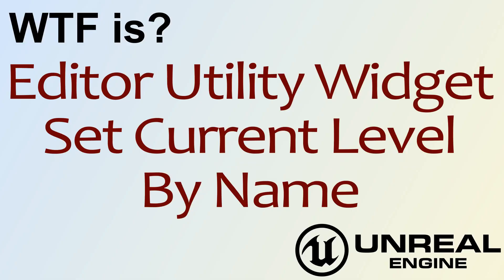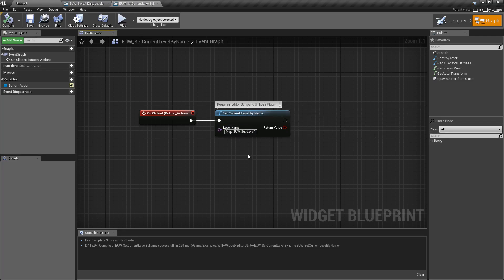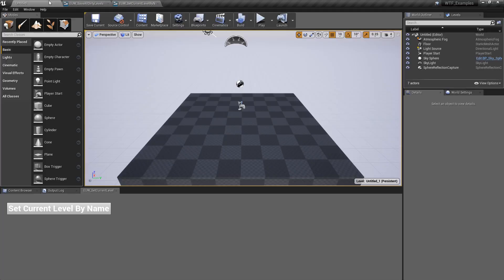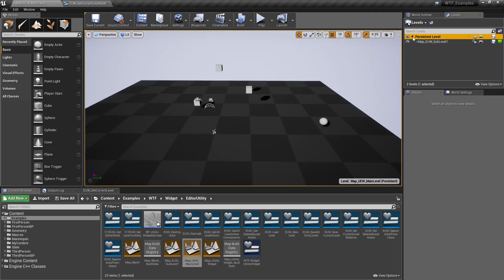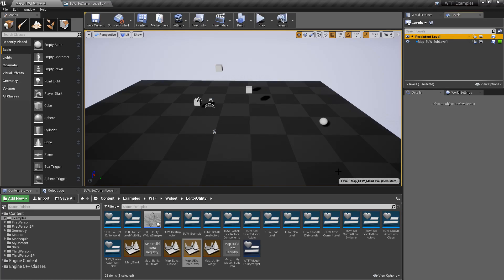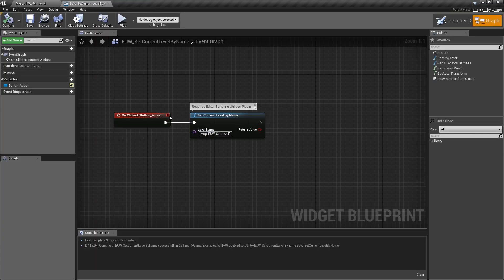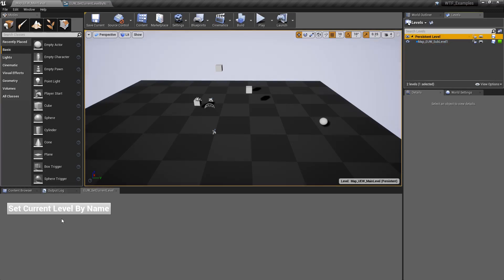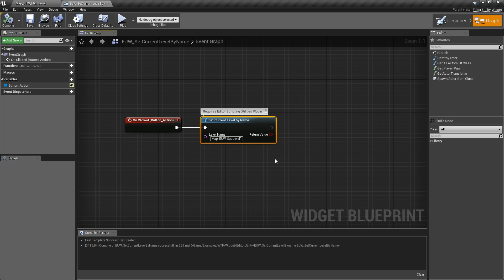WTF Is? EUW - Set Current Level By Name in Unreal Engine 4 ( UE4 )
What is the Set Current Level By Name node for Editor Utility Widgets in Unreal Engine 4